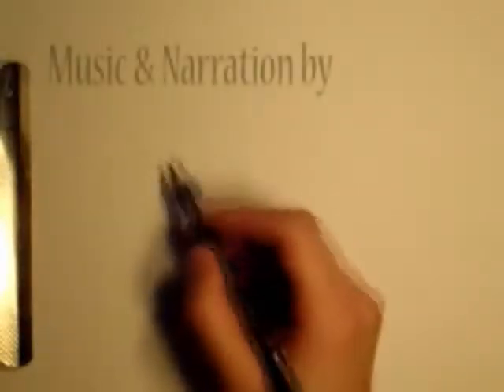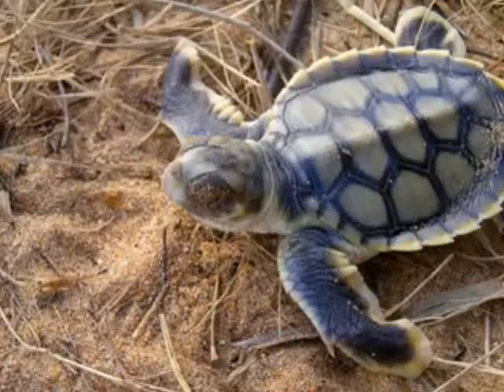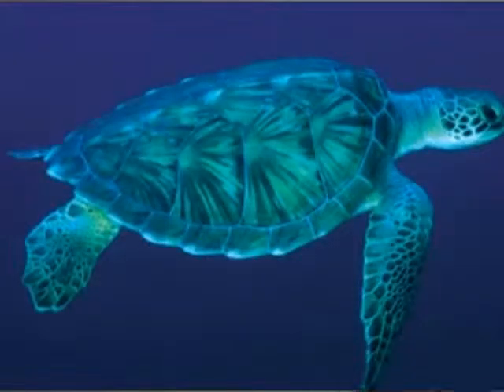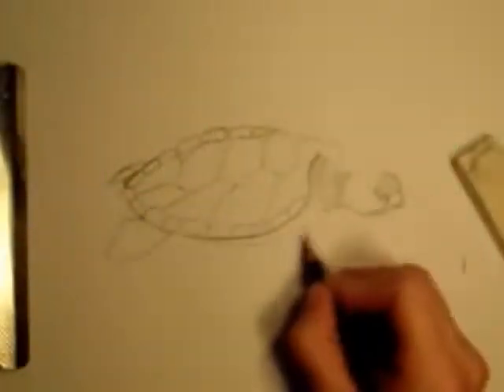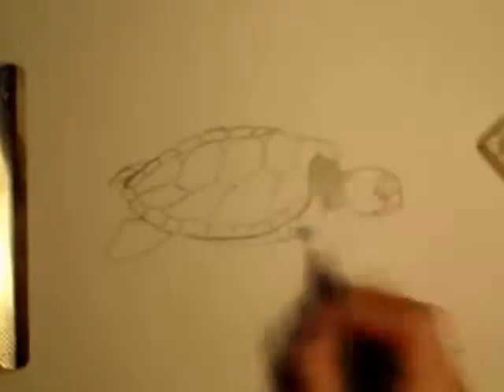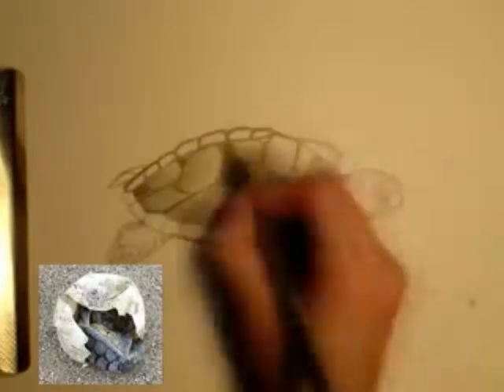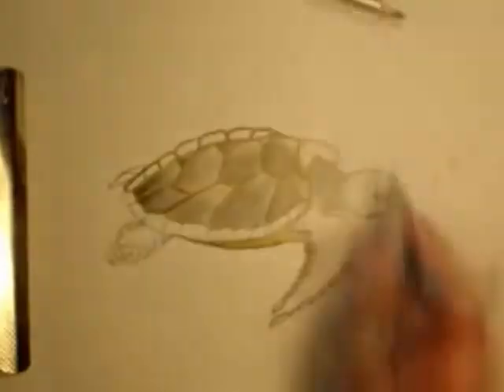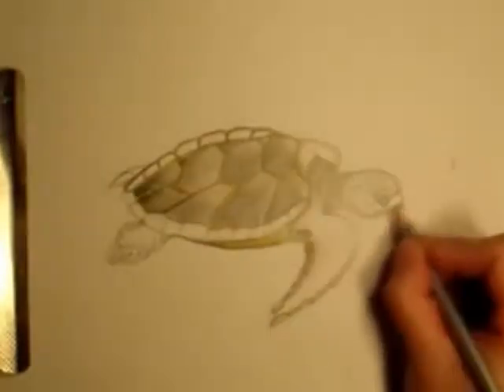YouTube Sea Turtles Of the Great Barrier Reef 1